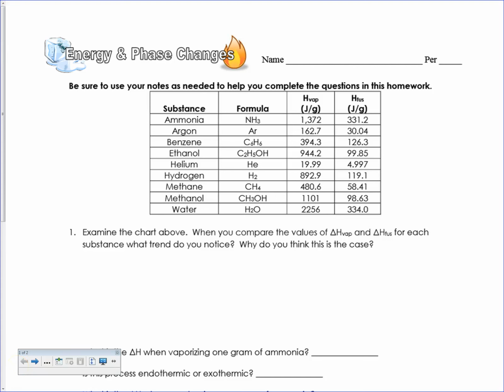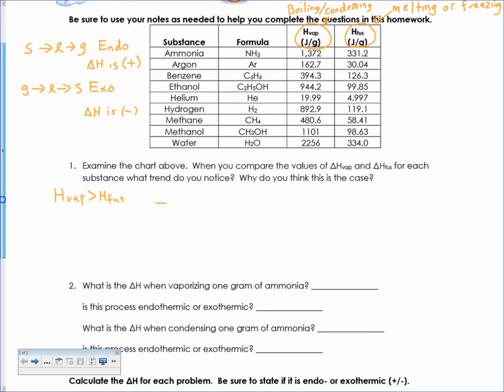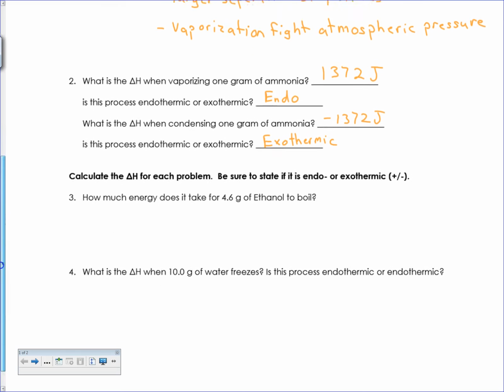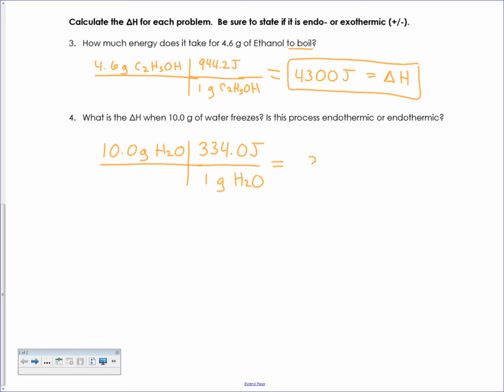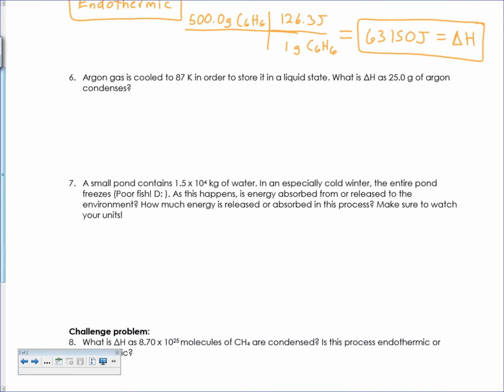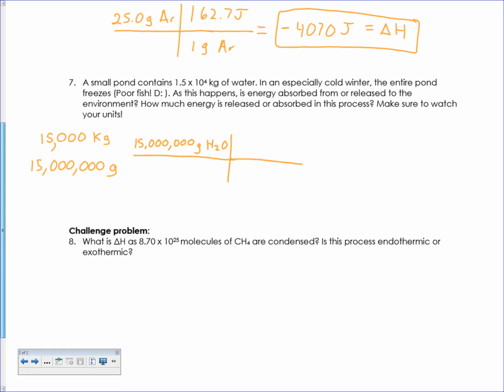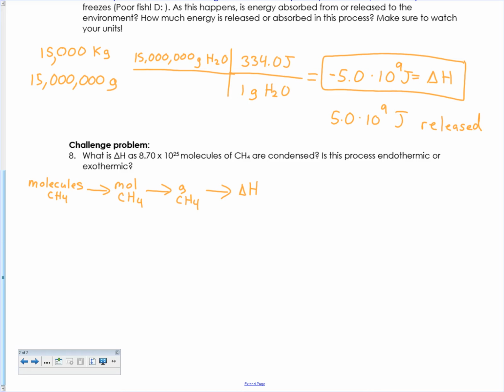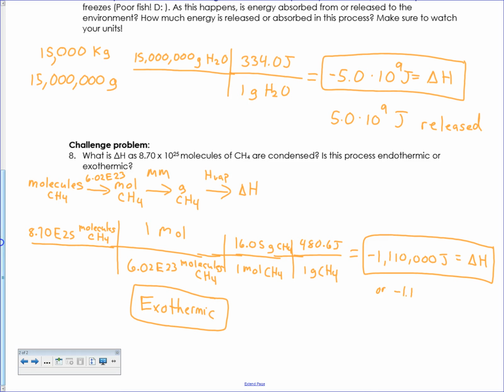Energy & Phase Change Worksheet Key